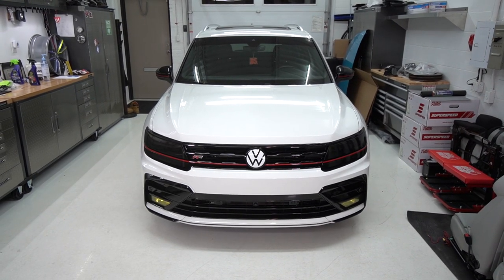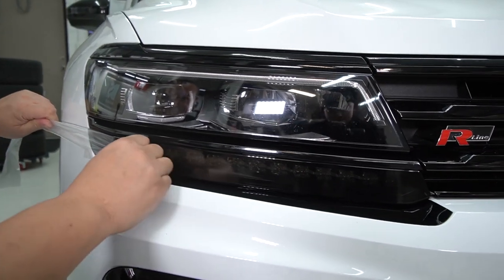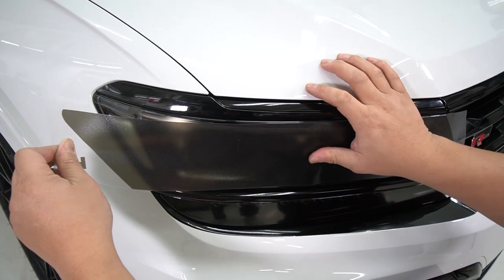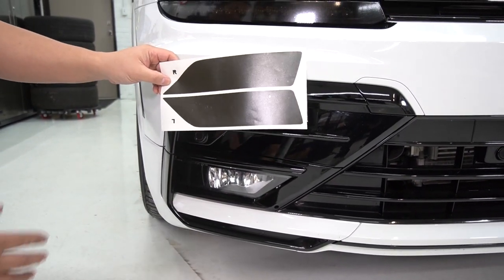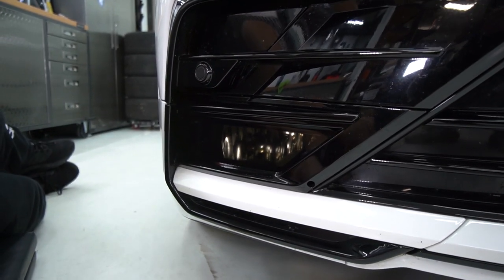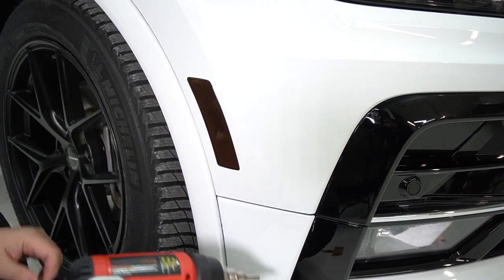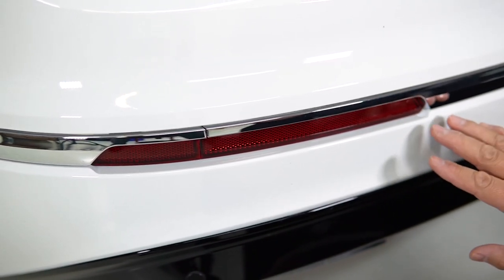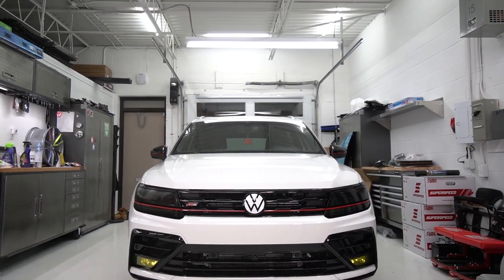VW MK2 Tiguan Badgeskins Tints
In this how-to video, we will be showing you how to install Badgeskins tints for your MK2 Tiguan!

⏱️TIMESTAMPS⏱️
0:00 Intro
0:51 LED Projector Headlight & Turn Signal Tint
9:03 Foglight Tint
12:46 Front Bumper Side Marker Tint
15:33 Taillight Clear Lens Tint
17:31 Rear Bumper Reflector Tint
21:08 Outro